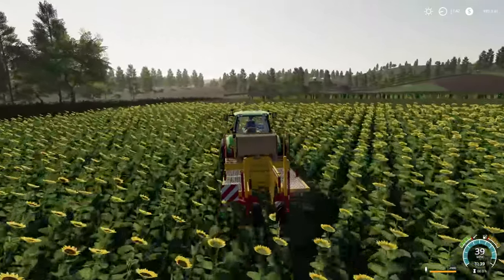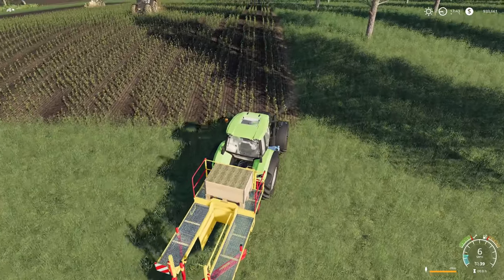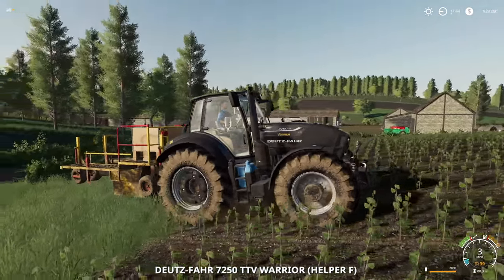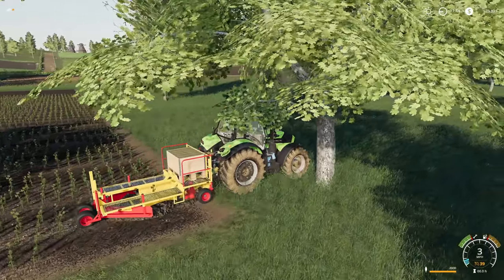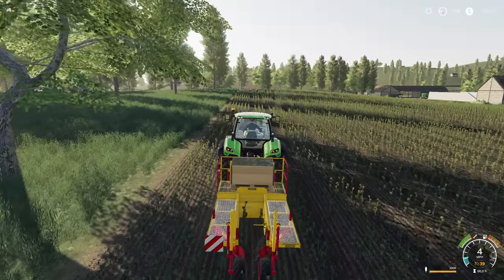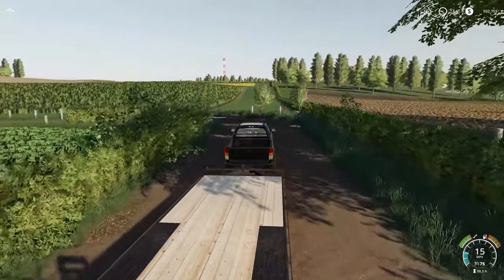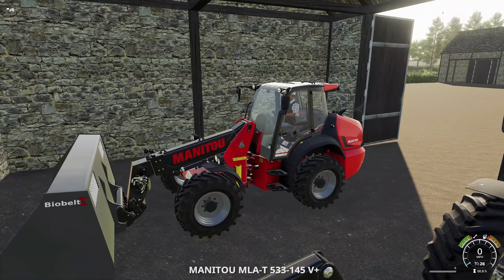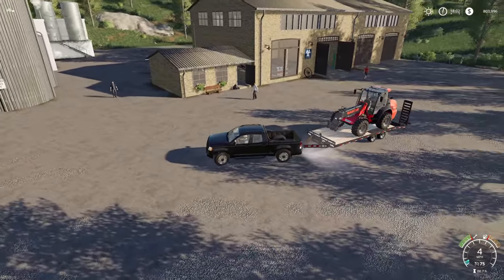CASE IS BACK ON THE FARM! | Mercury Farms E15 | Let's Play FS19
Case Is Back On The Farm, and Better Than Ever!
Mercury Farms Episode 15, Let's Play Farming Simulator 19
E15 FS19

Editing Computer